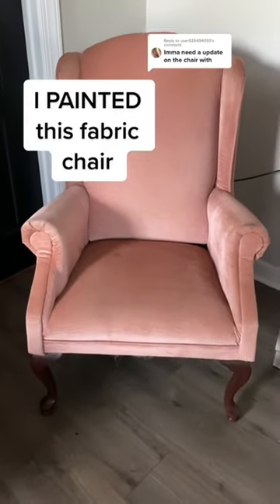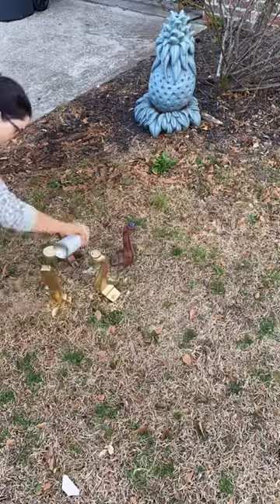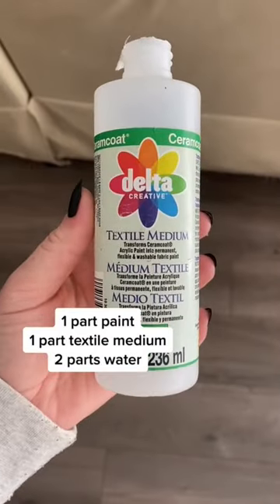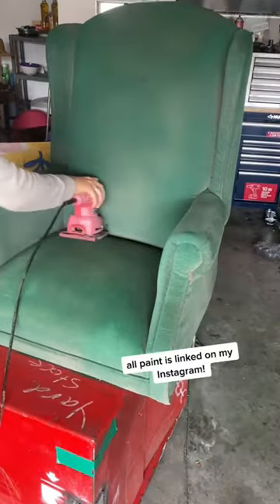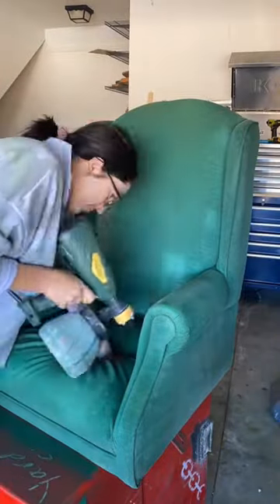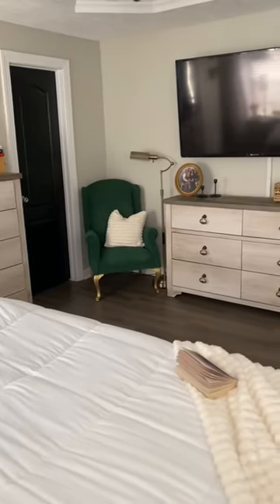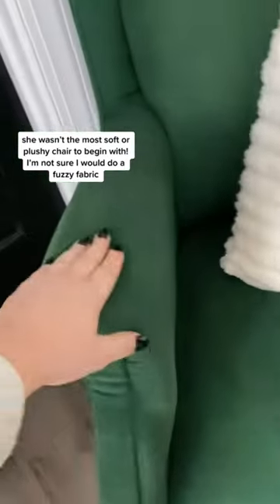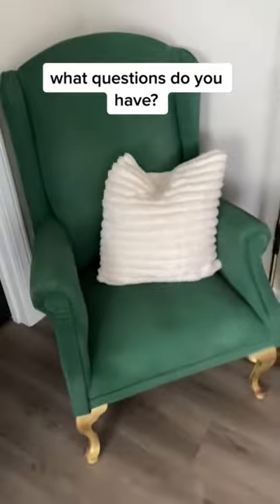I painted this fabric chair. no the paint doesn’t rub off 😂